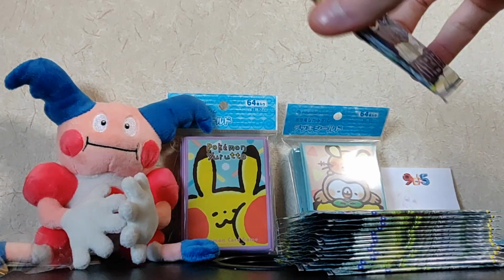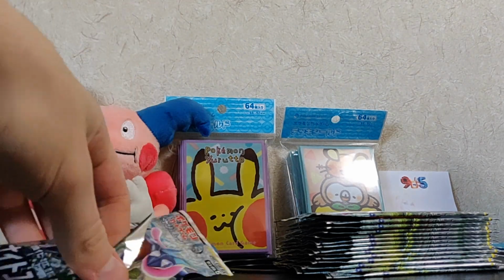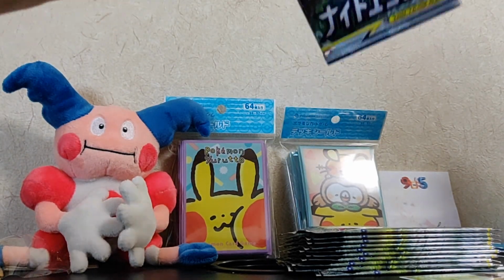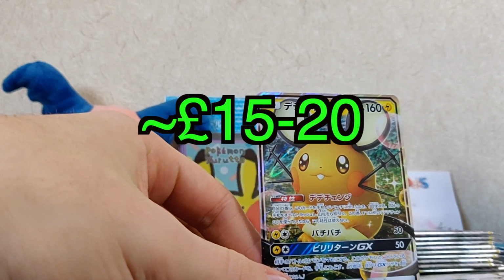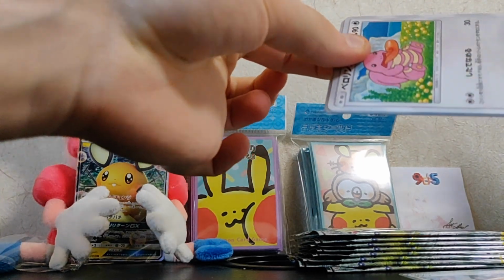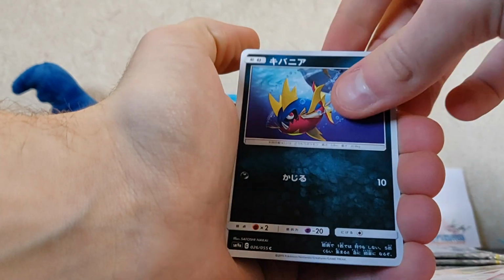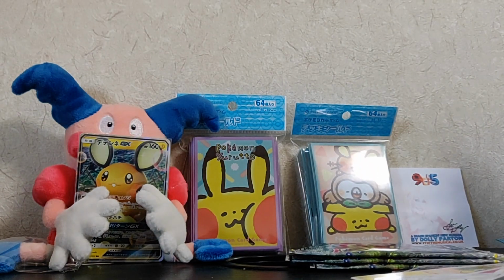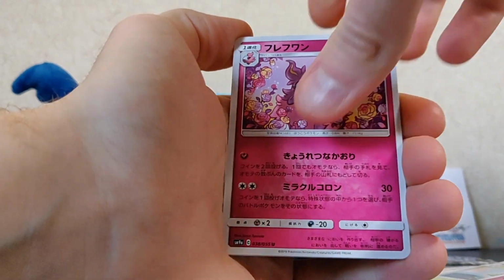Opening a Pokemon 'Night Unison' Booster Box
The newest Japanese Set. OOOOH